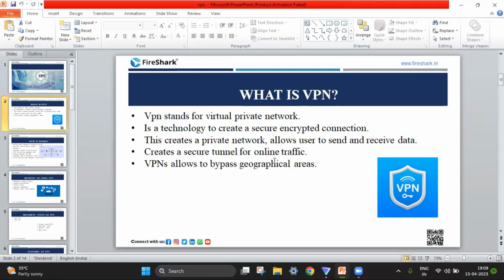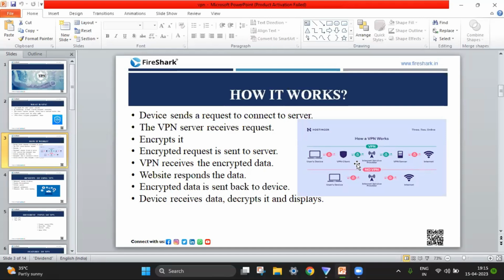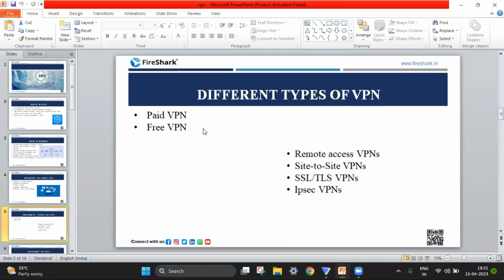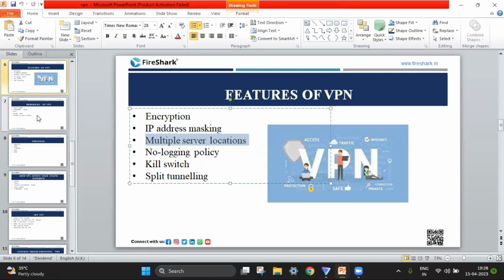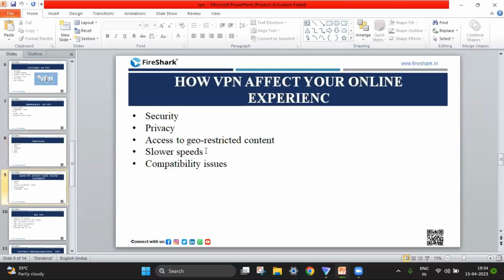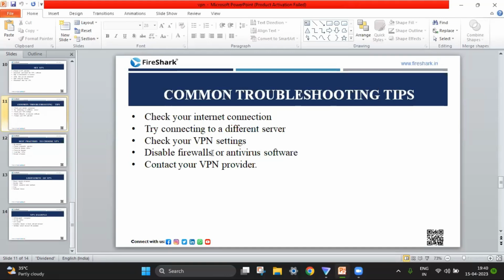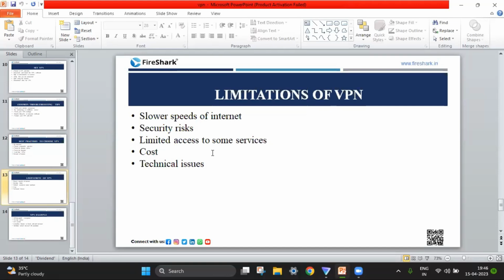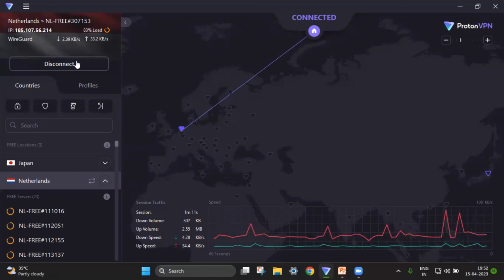Choosing the Wrong VPN? Here's What Happens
📍We will dive into the world of Virtual Private Networks (VPNs) and explore how they can help you protect your online privacy and security. We'll start by discussing what a VPN is, how it works, and the benefits of using one.

We'll then move on to the different types of VPNs available, including free and paid options, and examine the features and drawbacks of each. We'll also cover the various protocols used by VPNs and how they affect your online experience.

Next, we'll walk through step-by-step instructions on how to set up and use a VPN on your device, including common troubleshooting tips. We'll also discuss the best practices for choosing a reliable VPN provider and avoiding potential scams.

Finally, we'll touch on some advanced topics, such as using VPNs to bypass geo-restrictions and accessing blocked content, as well as the limitations of VPNs and other privacy-enhancing tools.

Whether you're a beginner looking to learn more about VPNs or an experienced user seeking to optimize your online security, this session will provide you with valuable insights and practical advice. Join us to take the first step in safeguarding your digital privacy!

📌🕘24x7 Virtual Lab Available

FireShark, is an ISO 9001:2015 certified edtech Cyber Security Technology Trainings & Development Company , Registered Recognition by MSME & startupIndia as a technologies & educational service provider.

Supporting 100+ enterprise across the globe like Cisco , British Telecom , Nokia , Checkpoint , PaloAlto , Hp , Dell , IBM etc.